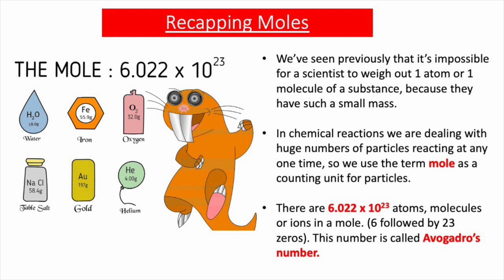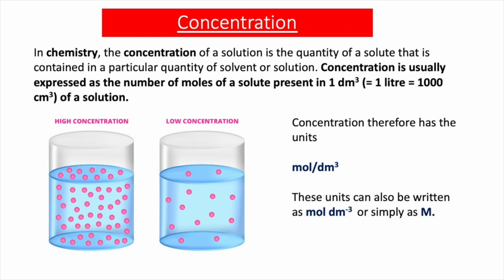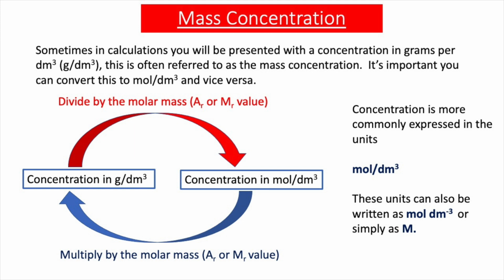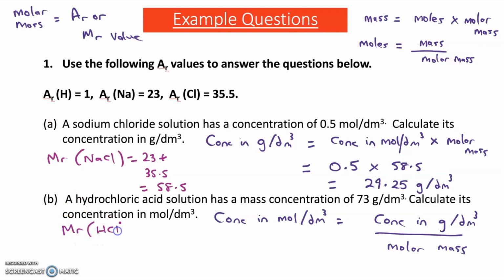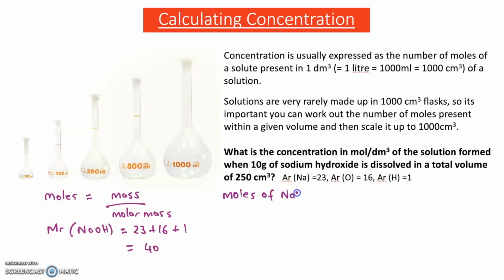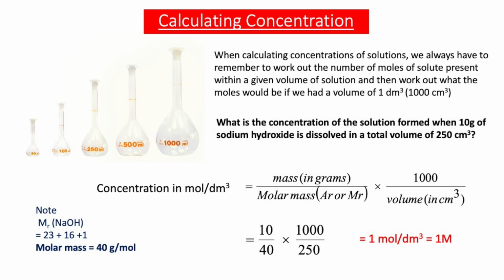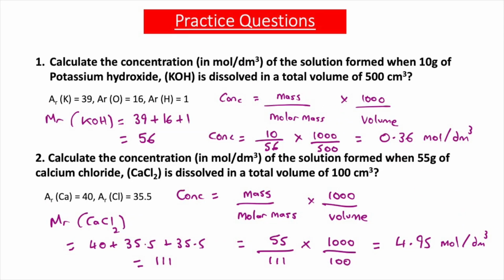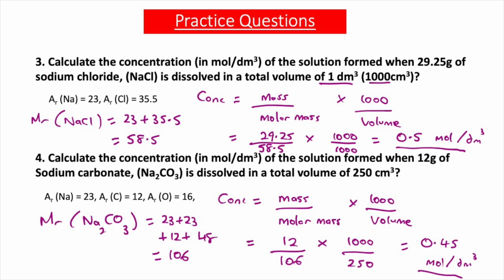Concentration (GCSE Chemistry)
This video aimed at GCSE students, explains the meaning of the term concentration and that concentration is usually expressed in mol/dm3. It also shows how to convert concentrations expressed in mol/dm3 to g/dm3 and concentrations expressed in g/dm3 to mol/dm3. Finally the video explains how to calculate concentrations of solutions in mol/dm3 from given masses of solute and volumes of solution.